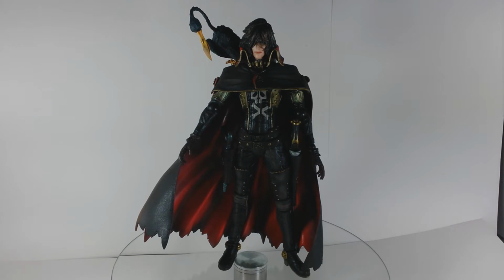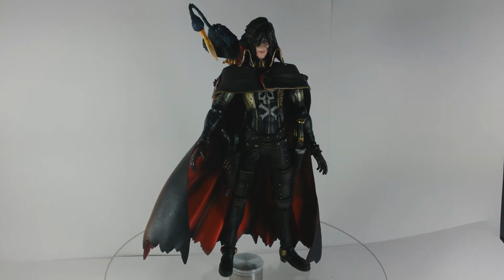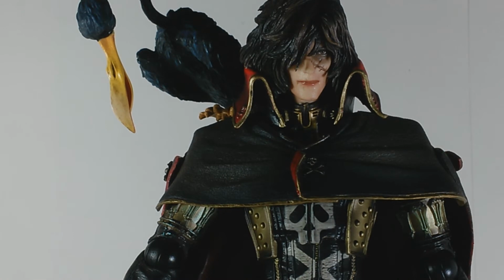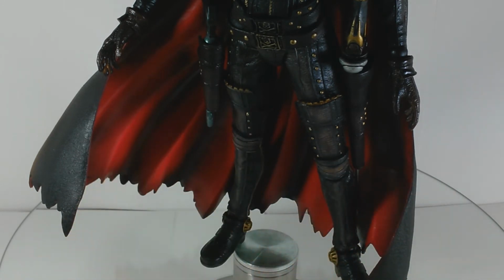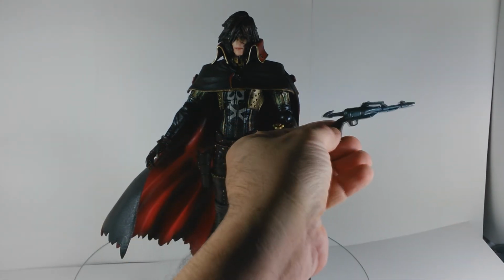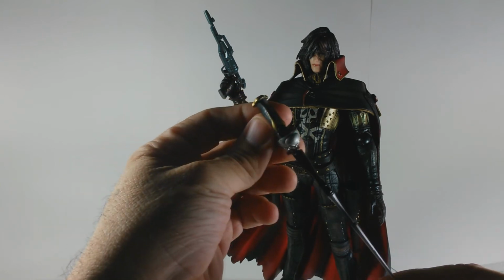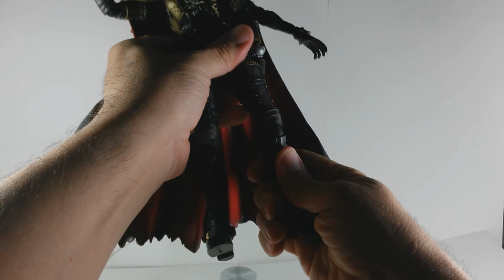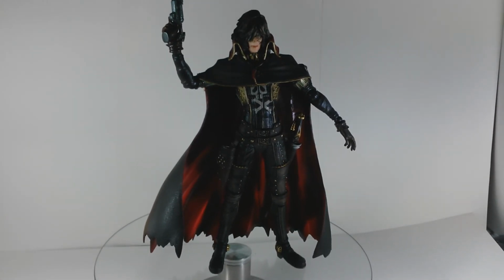Play Arts Kai Review of Captain Harlock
Action Figure review of Play Arts Kai Captain Harlock,space pirate